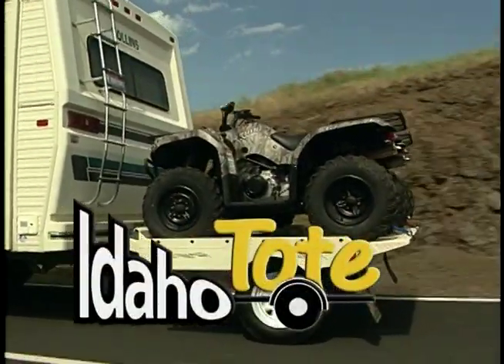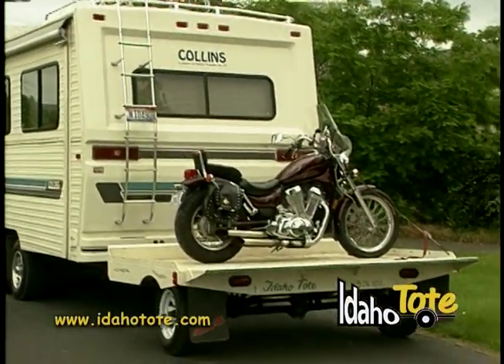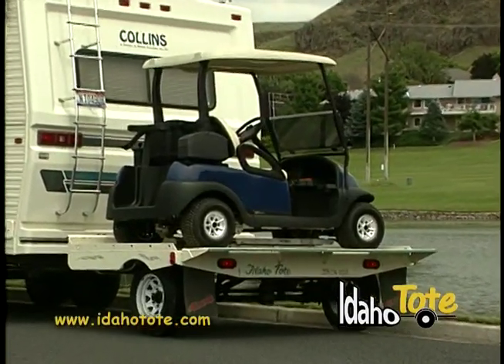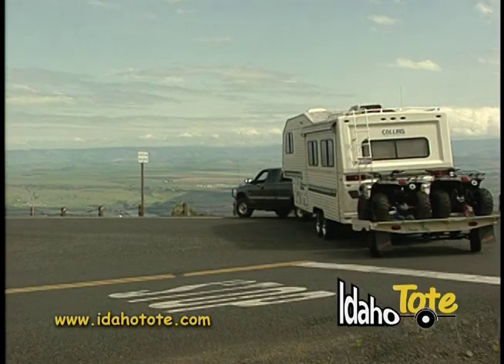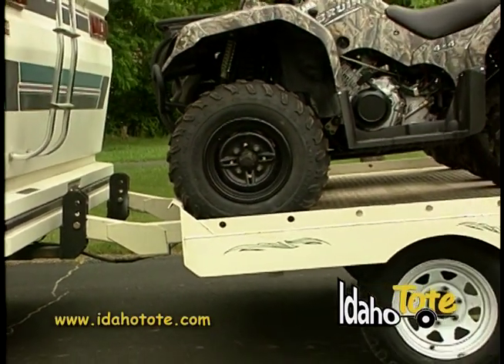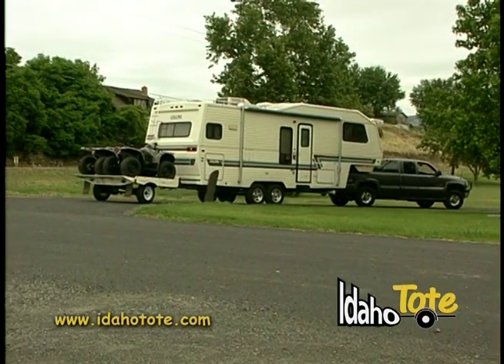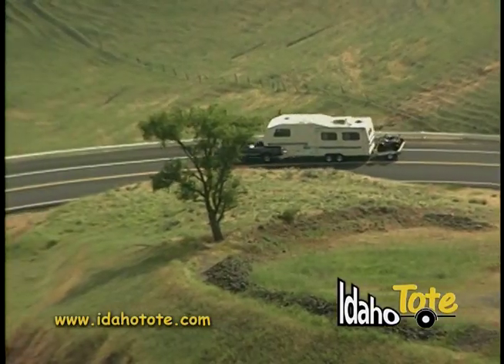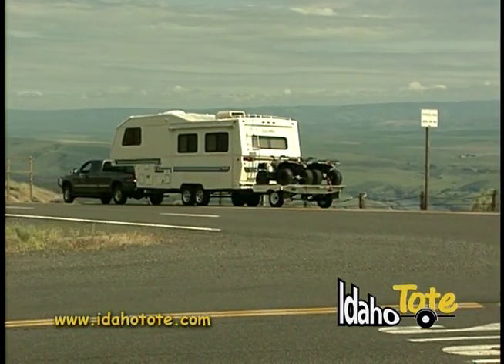Idaho Tote... Tow your atv, motorcycle, golf cart behind your rv.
GET ATTACHED TO AN IDAHO TOTE DOLLY

The Idaho Tote is an extension of your motor coach or 5th wheel. Simply weld the provided attachment to your recreational vehicle and the Idaho Tote easily bolts right on! You cannot jackknife … It does not sway …

The Idaho Tote turns automatically as it senses the turning pressure from your motor coach or 5th wheel … simply put, it steers itself!

It works just as well traveling down the highway, or backing into a camp site. Maneuver your RV with the Idaho Tote attached as one unit, worry free!

So don’t leave your toys at home… bring them along, worry free, with the Idaho Tote.